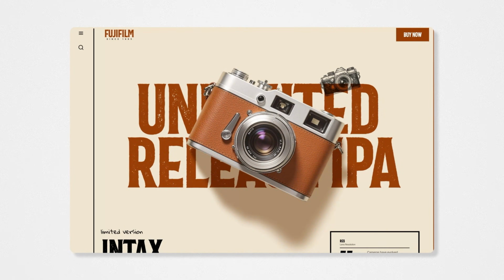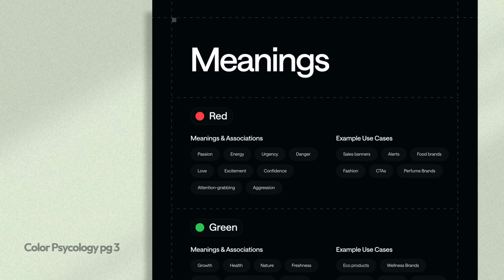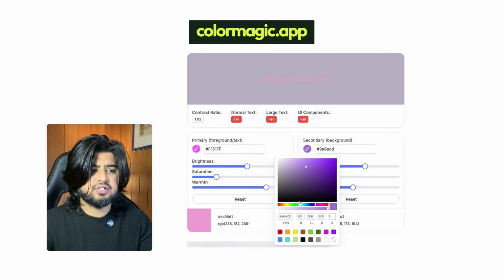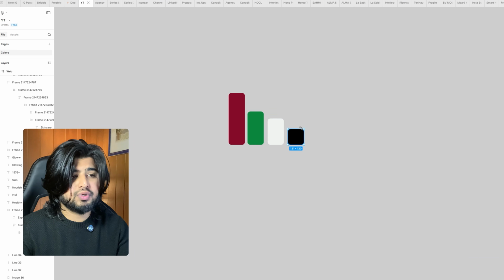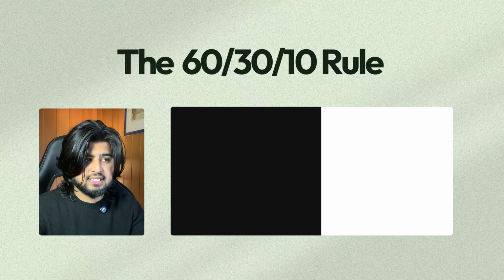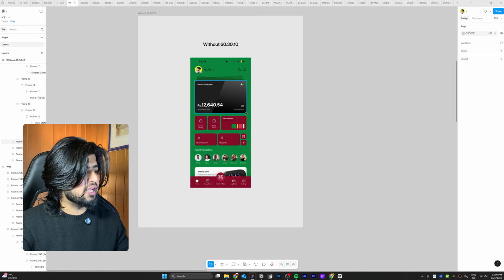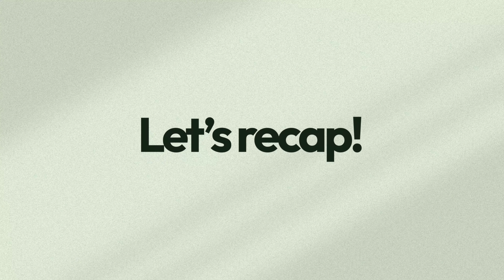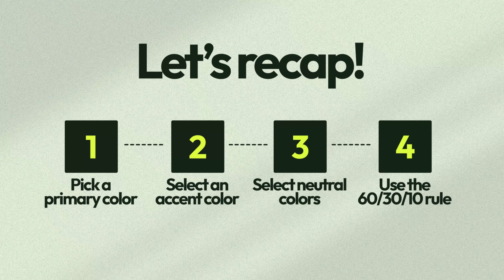Master Colors Application with this SIMPLE Framework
Master how to choose and apply colors in your designs with this simple 4-step system we actually use in our agency.

You'll learn color psychology, how to pick the right primary and secondary colors, create perfect neutrals, and use the powerful 60:30:10 rule that instantly makes any UI or web design look cleaner, more professional, and easier to scan.

We also show real before and after examples so you can see the difference.